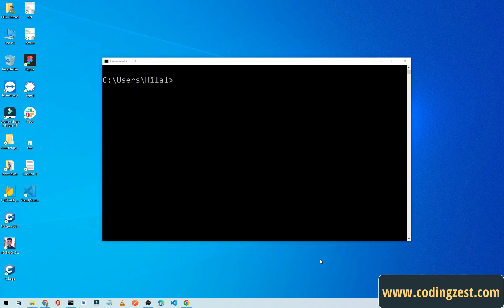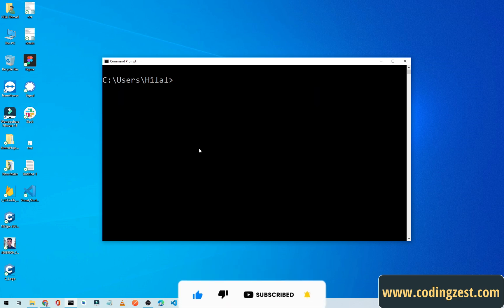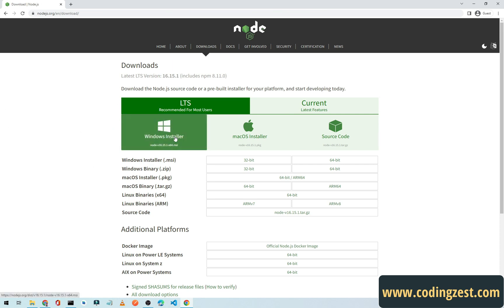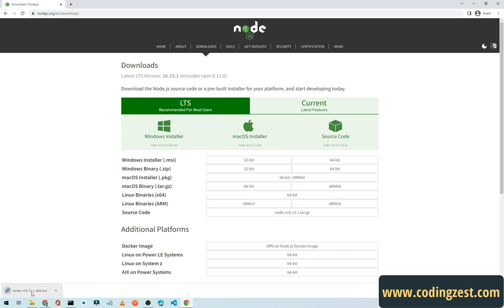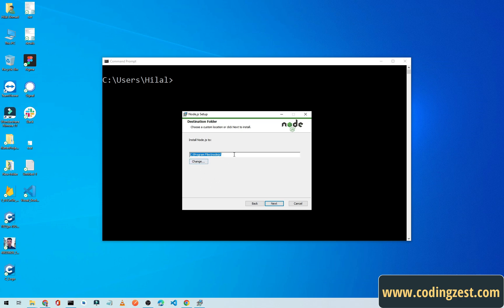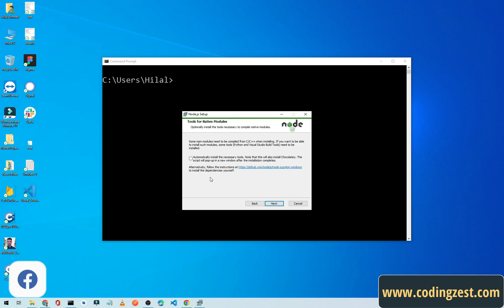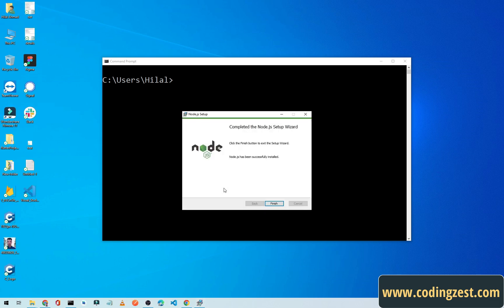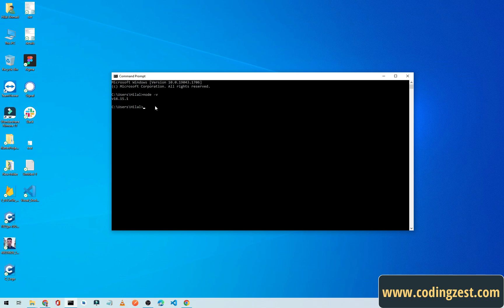How to Install Node js 16.15.1 on Windows 10 | Latest Node js Installation on Windows 10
You will learn how to install node js on windows 10, I will show you how to download node js in you computer and after how to install node js in your pc using windows 10.

Watch this video till the end to learn how to download and install node js in windows 10.